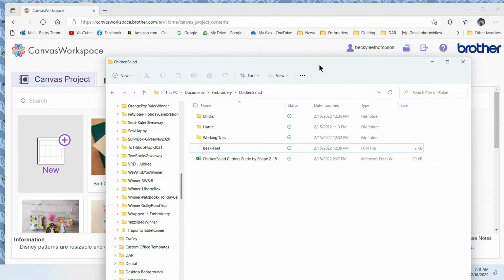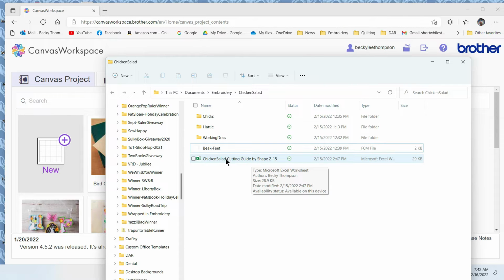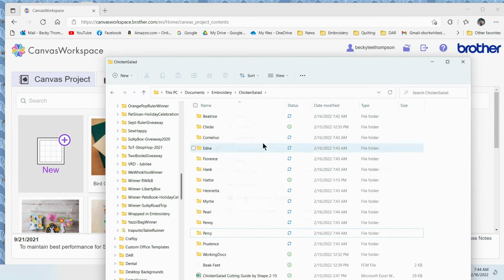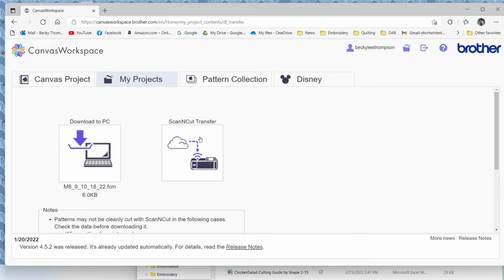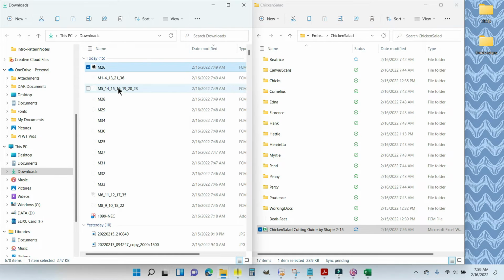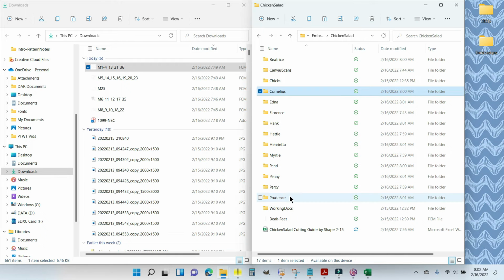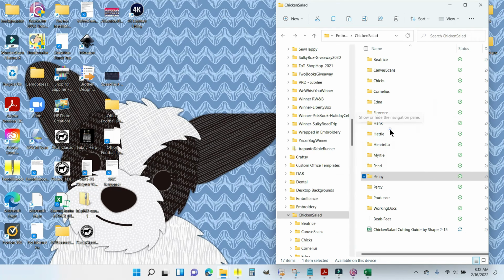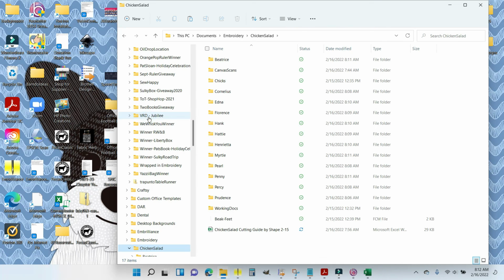Tutorial - Managing Scans and Files from Brother Canvas to Your Computer for the Chicken Salad Quilt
There's a TON of pieces in this quilt.  I'll show you how to file them all so you can find what you need.

No-Show Poly Mesh Embroidery Stabilizer

Kimberbell Cuties Embroidery CD (Uses a 6x8 embroidery field - this will not work in a 5x7 hoop)